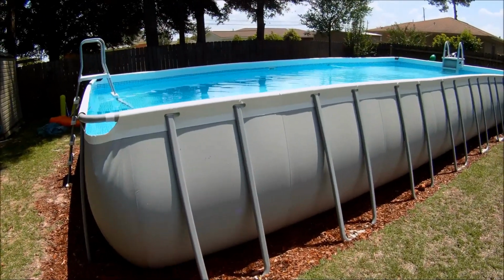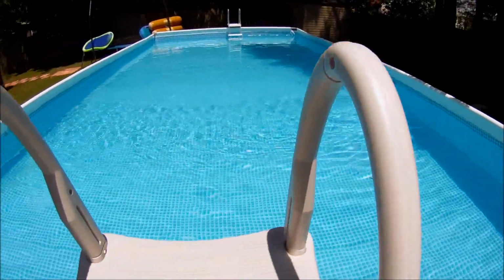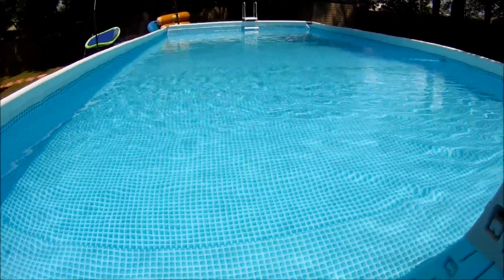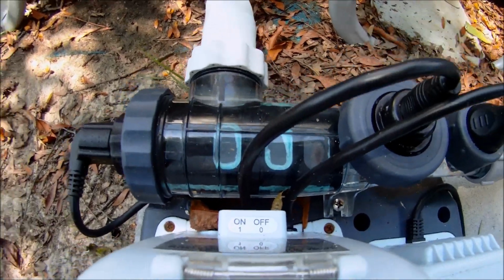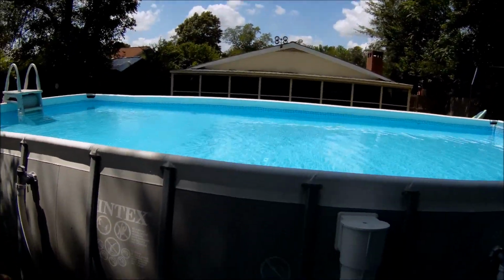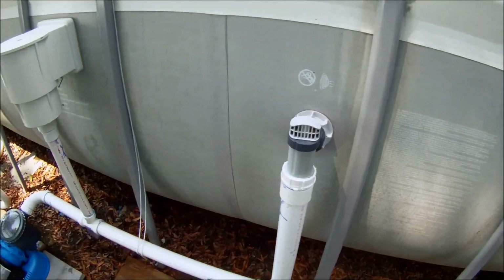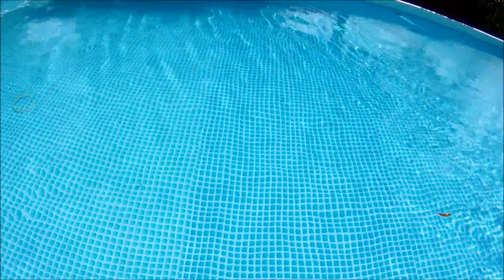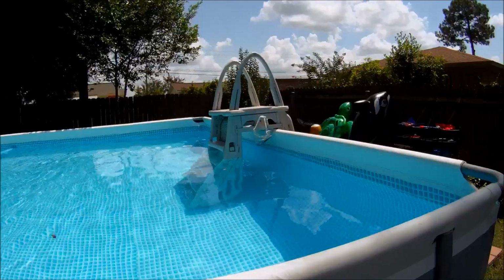Intex 16x32x52 Pool Review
Review for the pool.  This is my second season using it and I show the pool with a walk around and some live go pro under water shots.

Upgrades:
Intex Sand Filter
Intex Salt Water System
Intex Magnetic Light
Pool Ladder
Hayward skimmer

Total cost for pool, upgrade items, paying someone to level the area and rip out the grass. two thousand.

Best pool for the price!